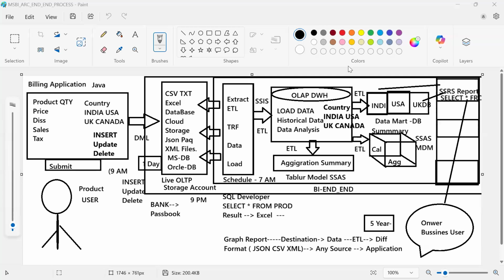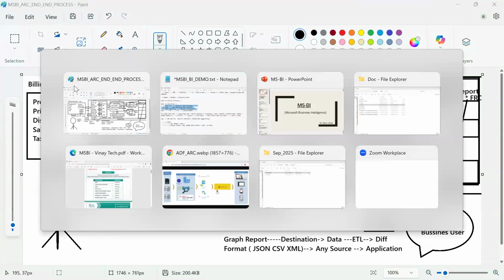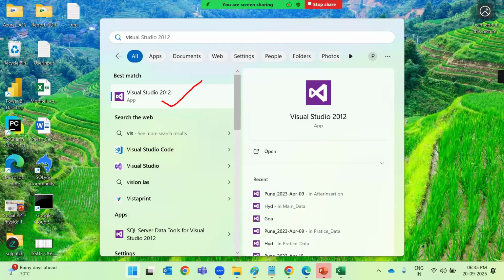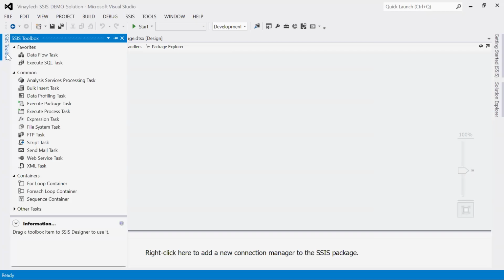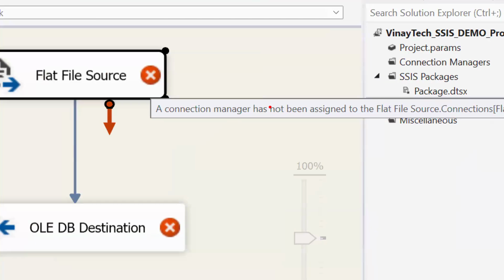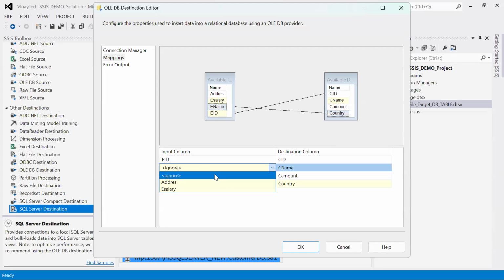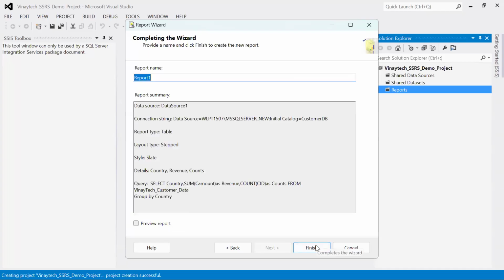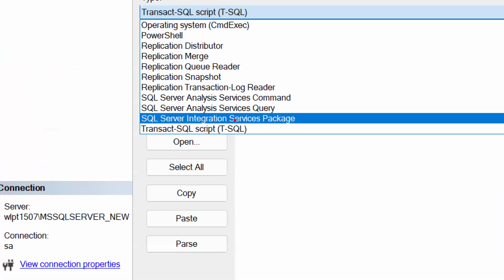MSBI Second Demo | 20th Sep 2025 | Vinay Tech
Watch our MSBI Second Demo, Taught by Senior Expert Mr. Pavan